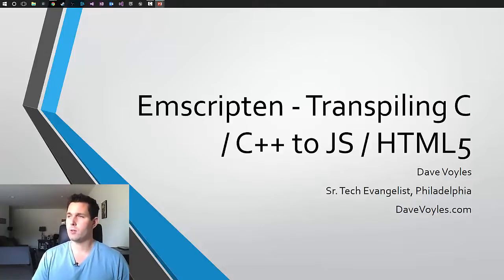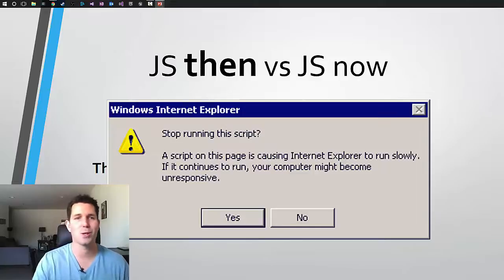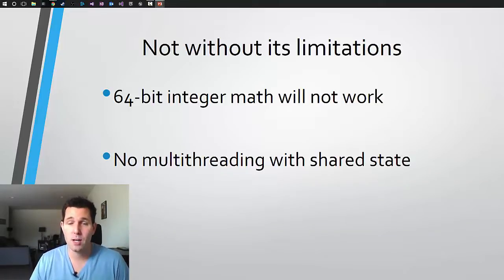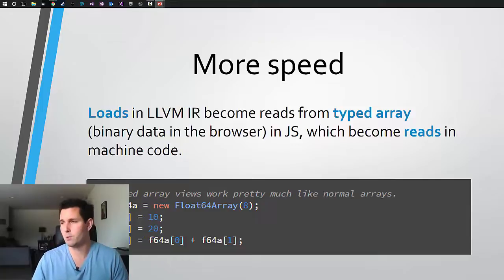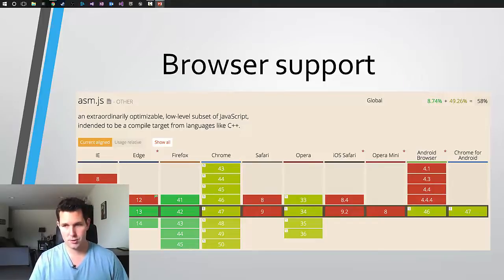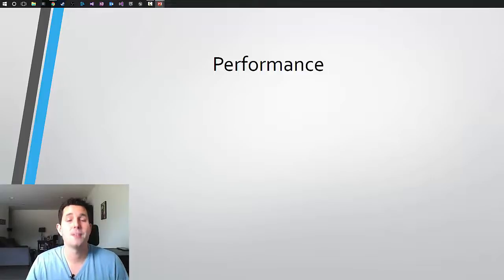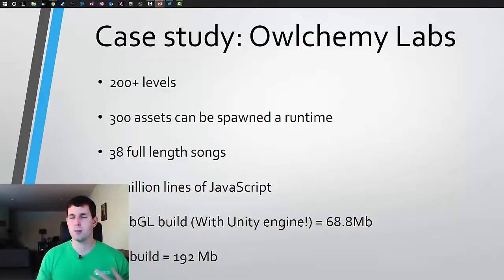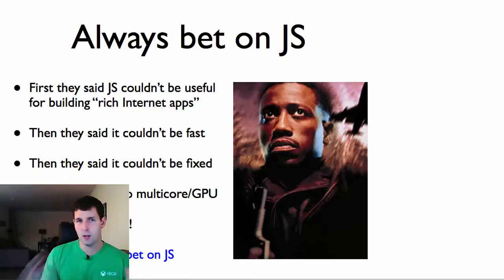Transpiling C/C++ to JavaScript with Emscripten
Writing code for multiple platforms can be a lot of work. It can be even more work to have to completely rewrite it for each one, too. What if you wrote an application in C++, but wanted it to be displayed in the browser somehow? Well now, with a tool called Emscripten, that’s possible.

Emscripten is an LLVM based project that compiles C and C++ into highly performant JavaScript in the asm.js format. In short: near native speeds, using C and C++, inside of the browser.  Even better, emscripten converts OpenGL, a desktop graphics API, into WebGL, which is the web variant of that API.